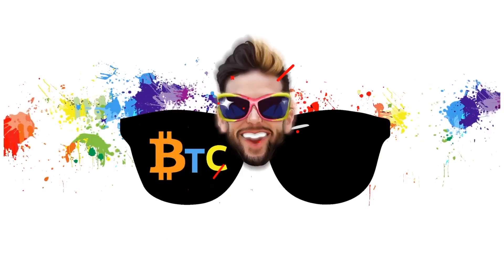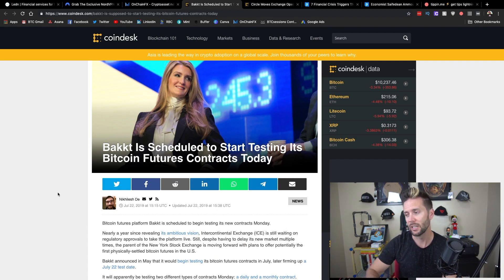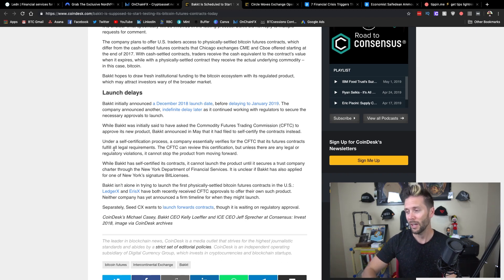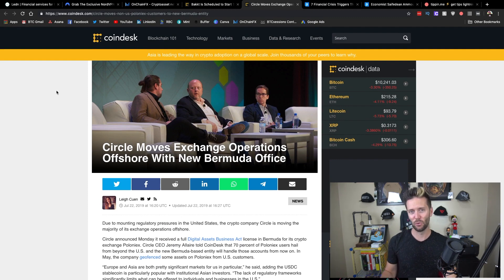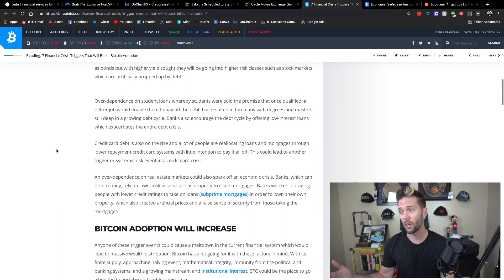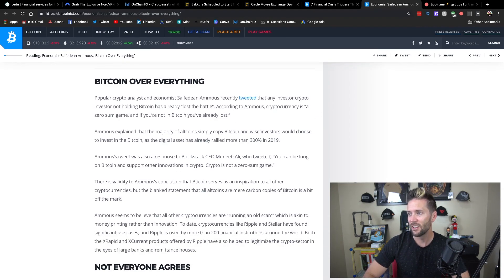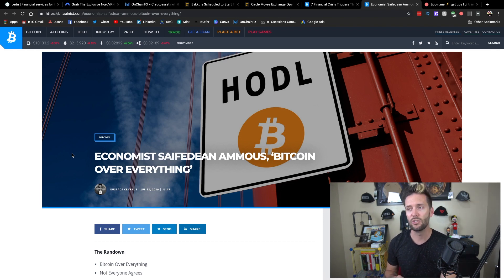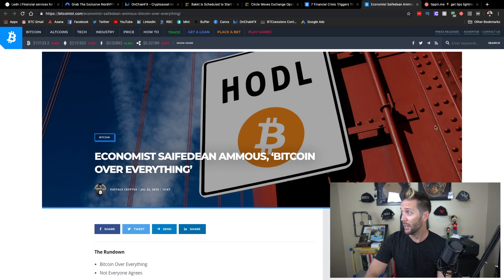Bakkt Futures Testing | Poloniex Goes Offshore | Financial Crisis Triggers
SHOW TOPICS:

BAKKT was scheduled to start testing of their Bitcoin futures contracts today

Simon Dixon outlines 7 potential financial crisis triggers that could fuel Bitcoin usage

Ledn is a financial services company offering credit and savings products for Bitcoin & digital assets. The company underwrote Canada's first-ever Bitcoin-backed loan in 2018 and has since been lending to hodlers across Canada and is now serving select international markets.

Ledn's first product, Bitcoin-backed loans, gives hodlers access to dollar liquidity without having to sell their bitcoin. This lets you keep the any potential appreciation in your precious bitcoin.

Use the link below to sign-up and apply and you will receive a $50 credit in bitcoin that can be applied towards any loan fees or interest.